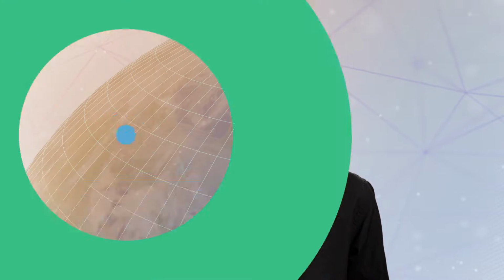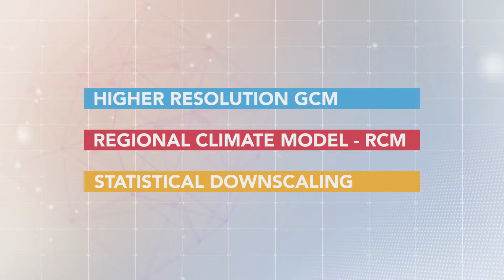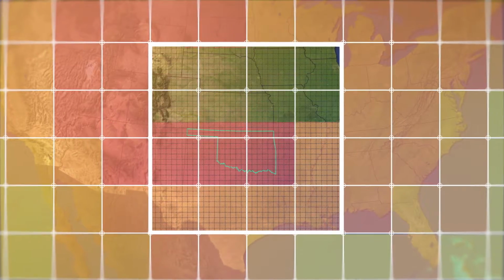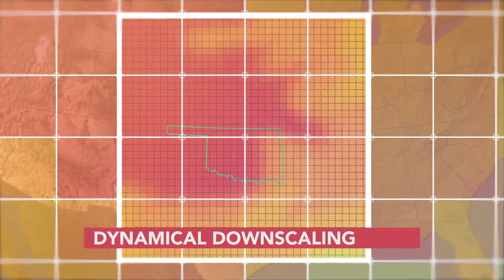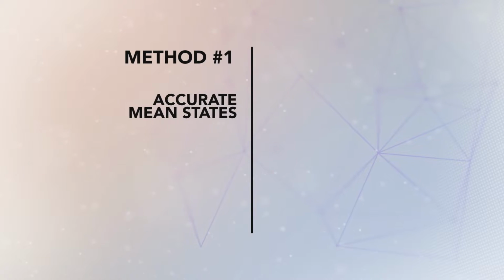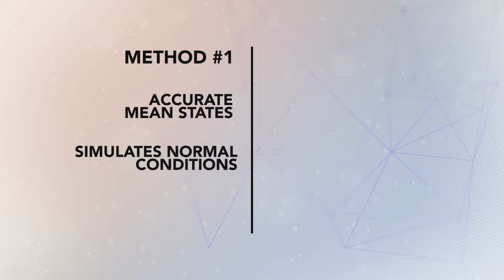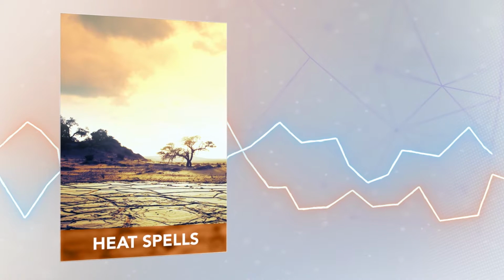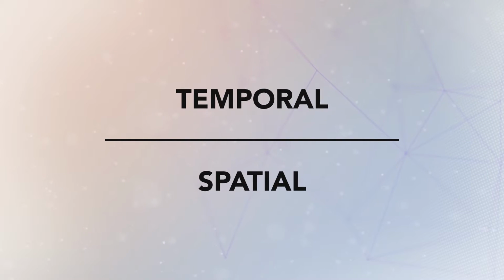Using Downscaled Output Correctly | Managing for a Changing Climate